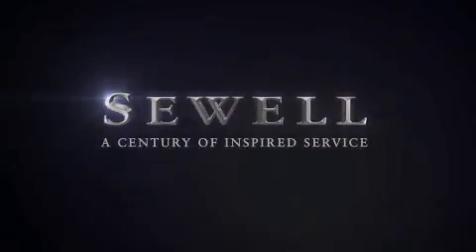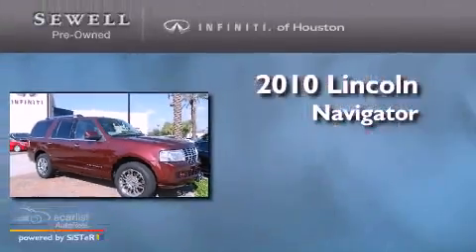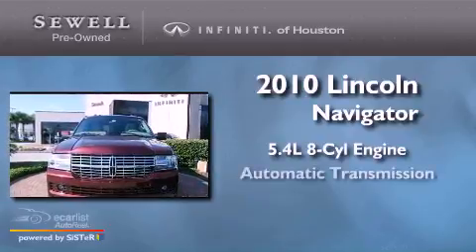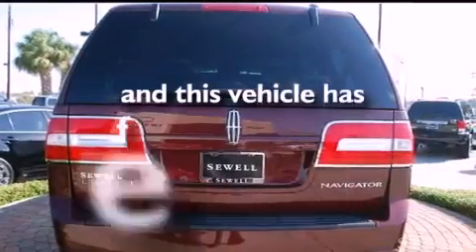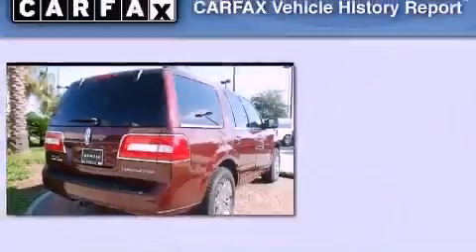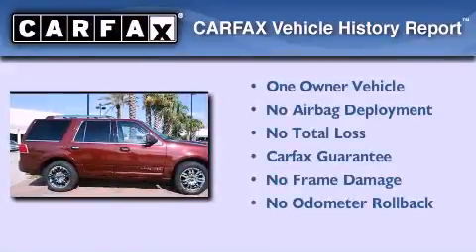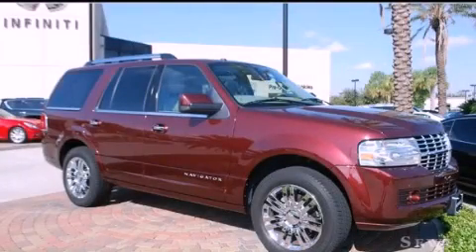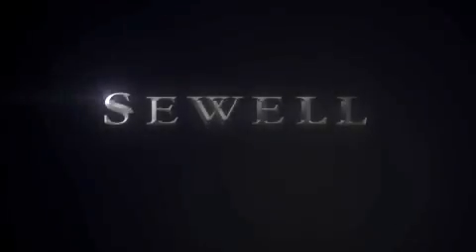2010 LINCOLN Navigator Houston TX 77090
Year : 2010

 Make : LINCOLN

 Model : Navigator

 Engine : 5.4L SOHC 24-valve V8 FFV engine

 Trans . : Automatic

 Exterior : Red

 Miles : 44,874

 Interior : Tan

 17825 North Freeway

 Mission

 Values

 2010 LINCOLN Navigator Houston TX